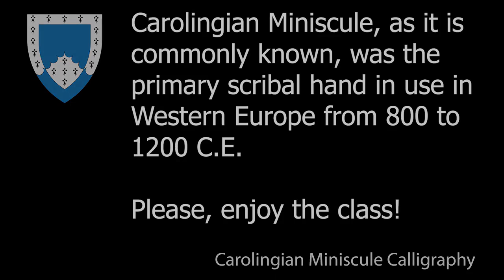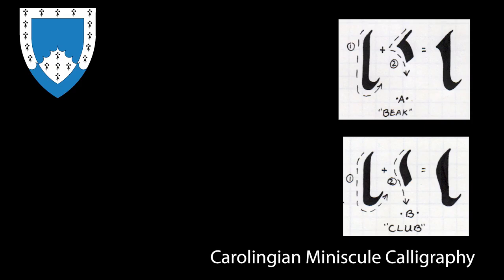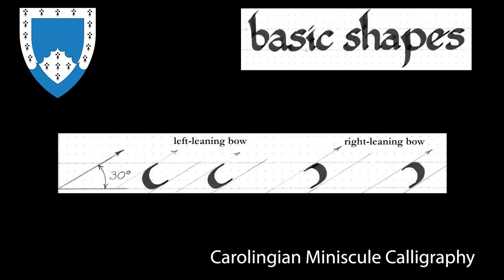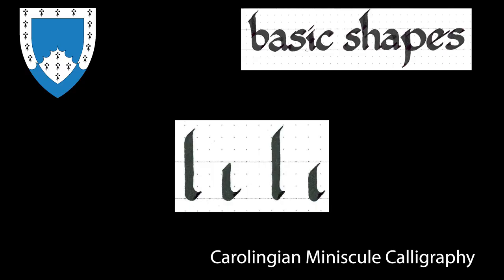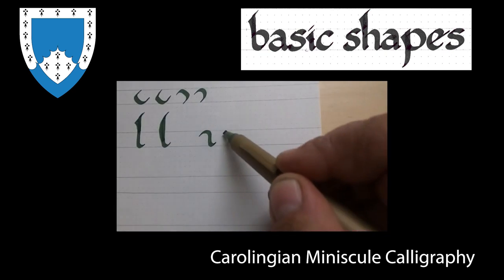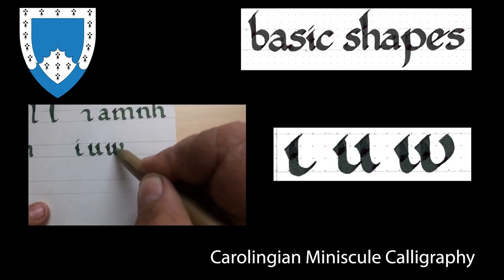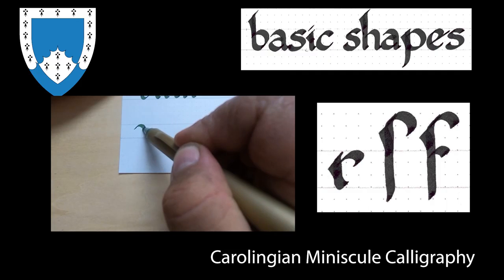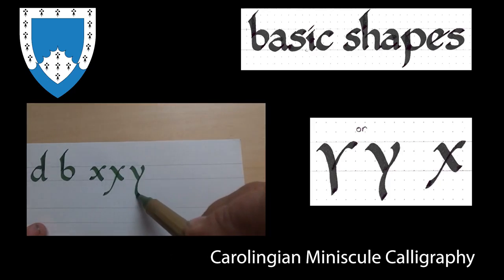Carolingian Miniscule Calligraphy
This video is a brief introduction to the calligraphic strokes for Carolingian Miniscule.